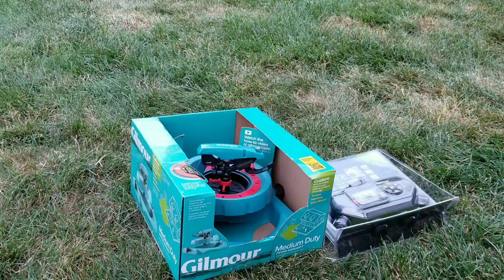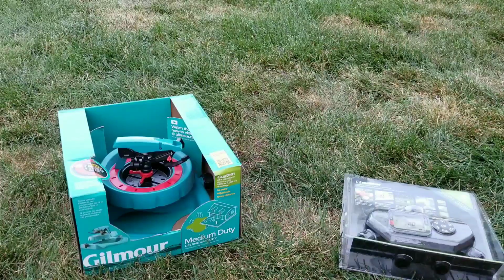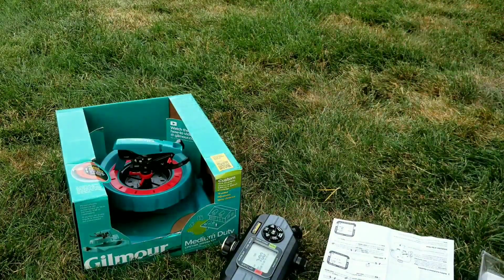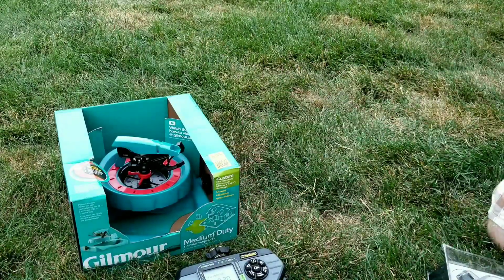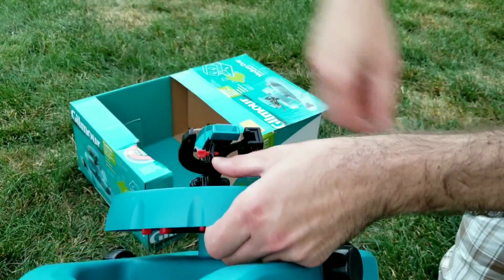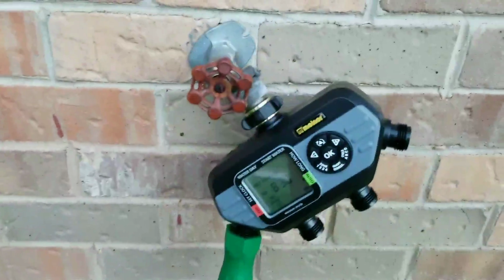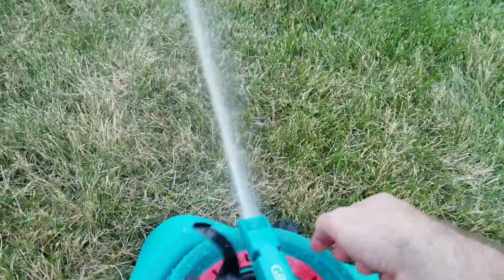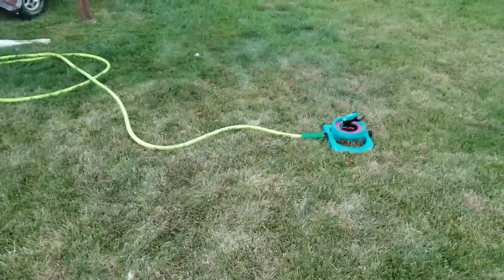Watering Without Sprinkler System - Redneck Irrigation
Watering Without Sprinkler System - Redneck Above-Ground Irrigation System

What to do if you don't have in-ground sprinklers? No one has time to stand outside with a hose, or can remember to turn a sprinkler on and off several times a week and move hoses around. Automate your watering during the heat stresses of summer with a 4-way hose-end sprinkler timer! With multiple programmable zones, you can hook up many sprinklers all over your lawn and have it water for you automatically without thinking about it. Make your own sprinkler system with a few cheap parts, and put everything away easily before winter.

Hose-End Sprinkler Timer

Gilmore Pattern Master Sprinkler

🌐  Let’s Connect!